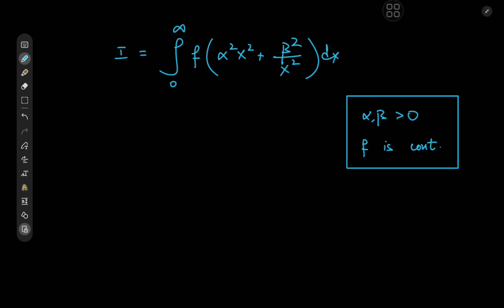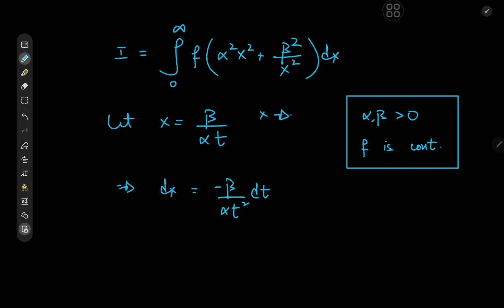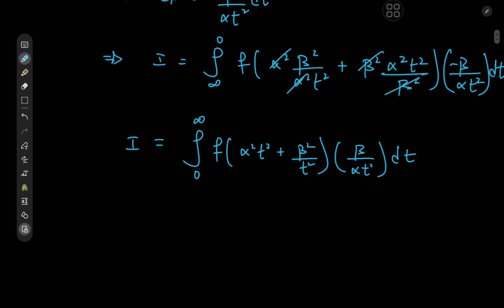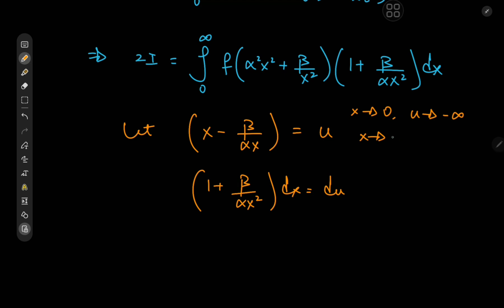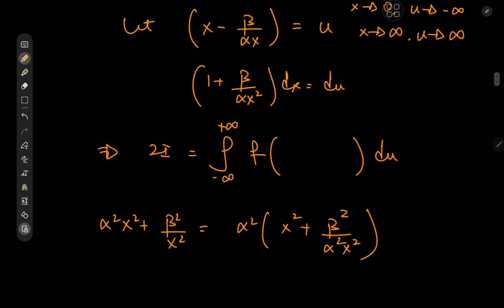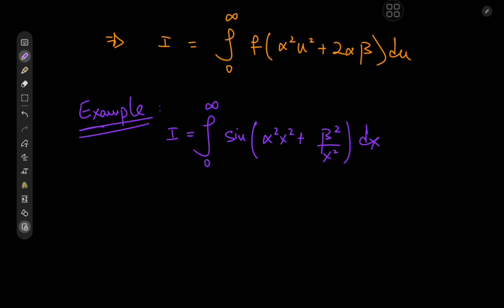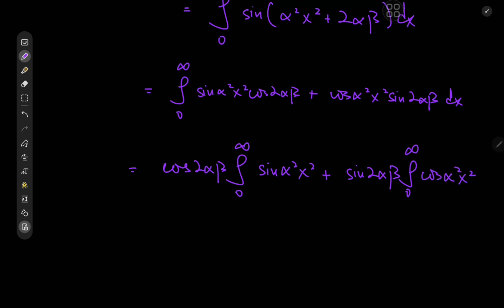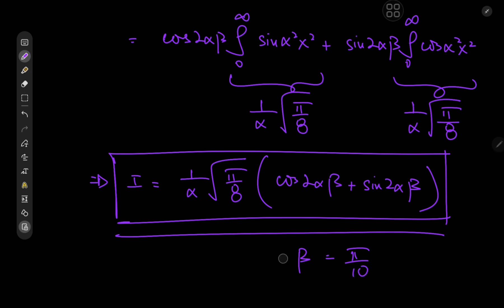A surprising integral result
Exploring a generalized integration result for certain functions with a cool example towards the end.